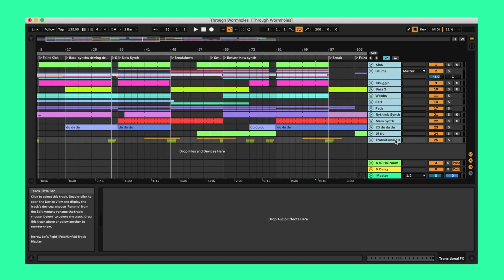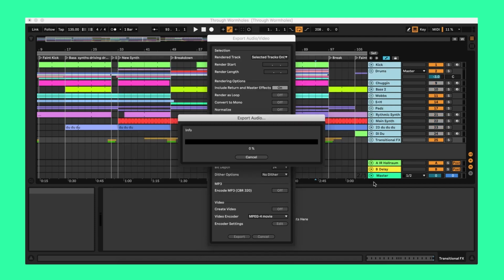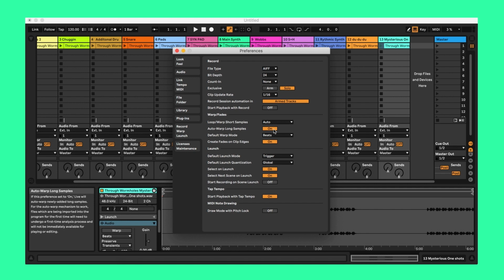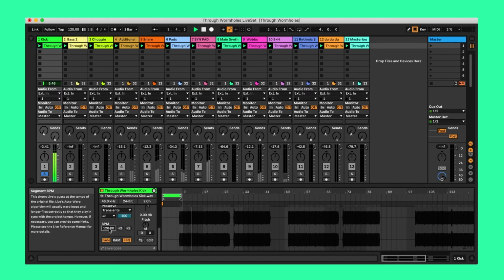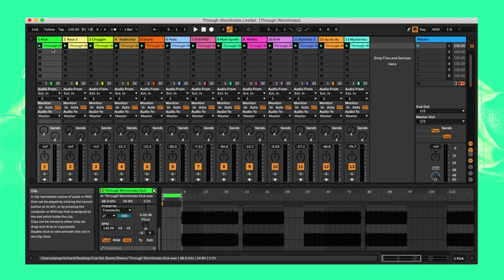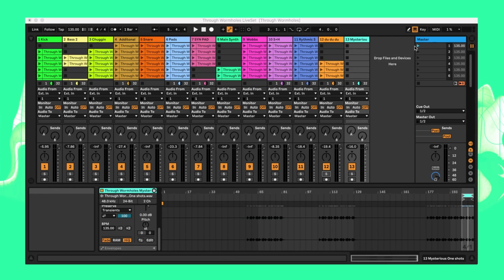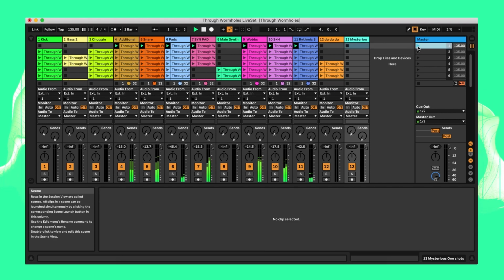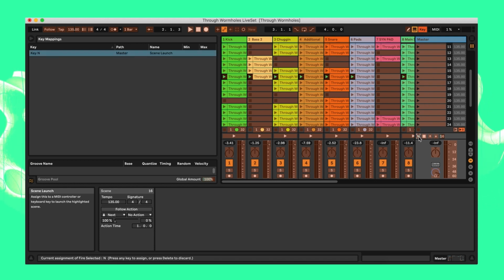This Track Won't Get Me to a Festival !?! : //Ep.2// Electronic Live Set From Scratch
Hey gang, episode dos of me trying and failing to work out how to do the live music good. This week I'm moving over to the session view and making my track suck less.

Again let me know what I should be looking at, working on or doing better. It really does help me!

00:00 Intro
01:11 Preparing Stems for Session View
03:25 Track Demo